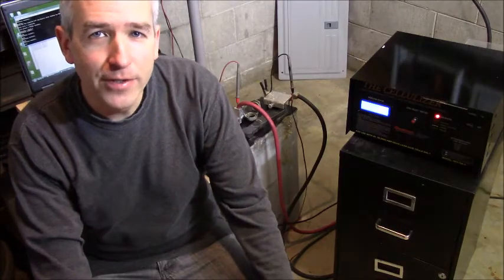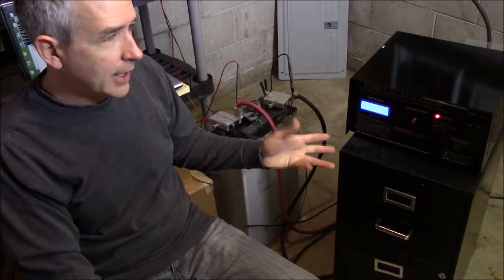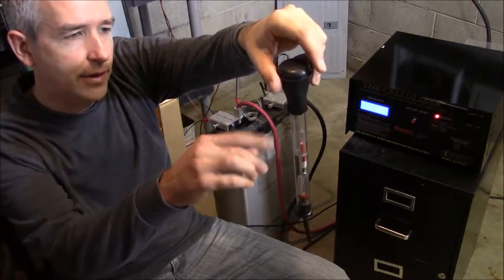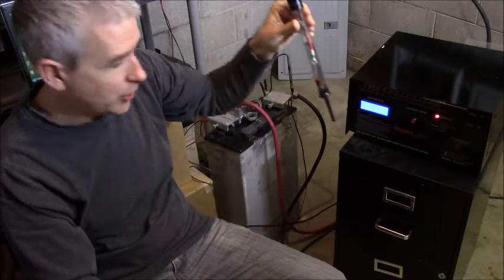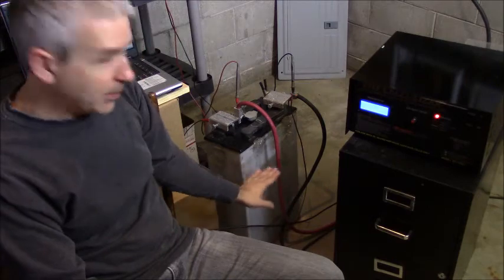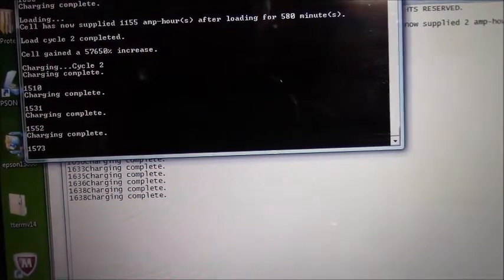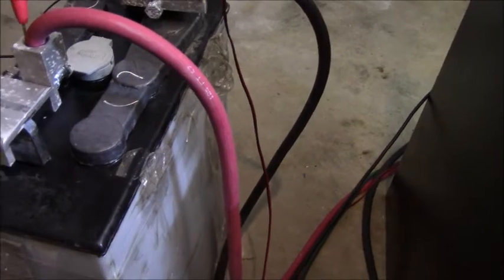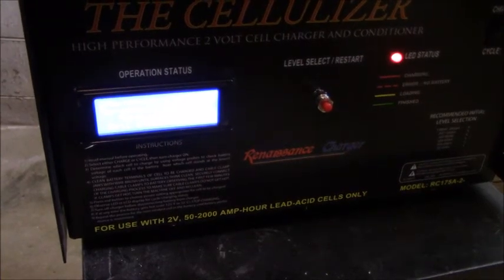RC-175-2 Cellulizer Restores 1000AH Battery after sitting 5 years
This is a second demonstration of the Industrial RC-175-2 Cellulizer with a 240VAC input. After the first charge the load gained 57650%  and is already giving more capacity than the specs for the original battery. The voltage was still not fully restored with the first cycle, and I expect to see it rest higher than 2.1V (maybe 2.16) after another cycle or two. And I expect with that will give up to a third more capacity (which would be a third more than original).
Second run gave another 6% increase on this battery for 1219AH. I charged it again but ran out of time to load it. Will mention the third run when I test out the next unit next week. As the final voltage was higher there will be another gain with this battery. The specific gravity is still only in the white nearing the green so we still have more to go on this battery even though it is higher than new capacity. I may need to add a little acid as mentioned. But we only want to do that when we stop getting gains on the loading.